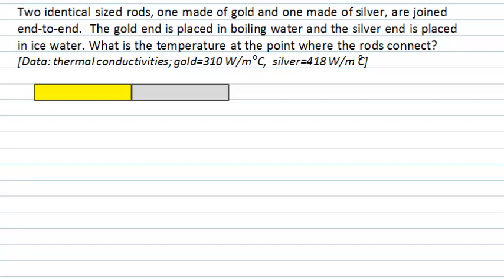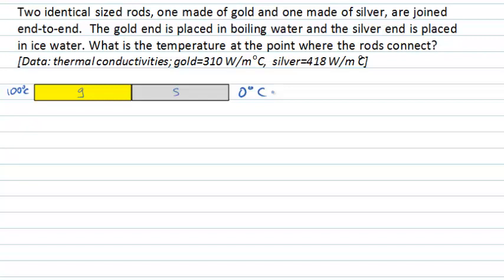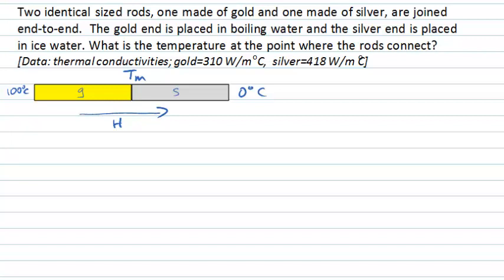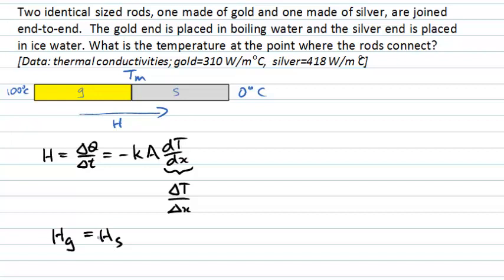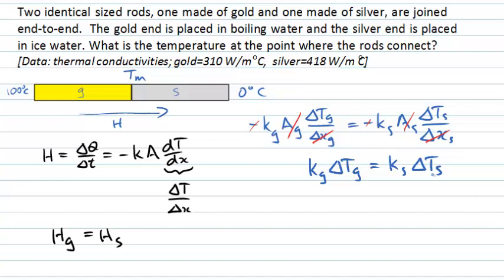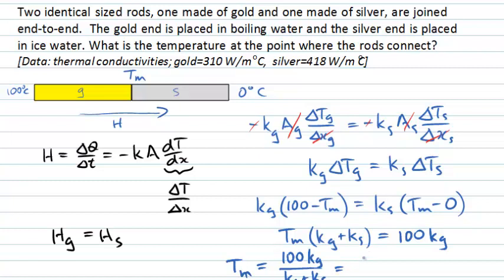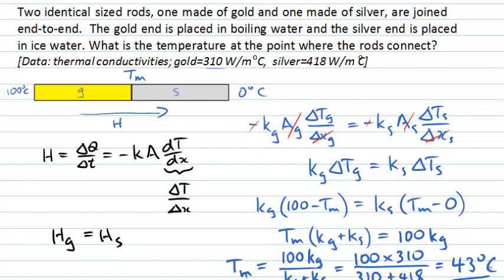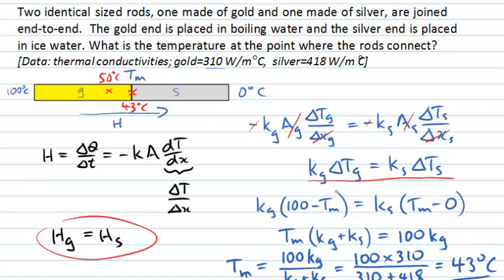Heat conduction along a gold/silver rod (PhysCasts)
This PhysCast is going to look at heat flowing through a material by conduction. Two identical sized rods, one made of gold and one made of silver, are joined end to end. The gold end is placed in boiling water and the silver end is placed in ice water. What is the temperature at the point where the rods connect?